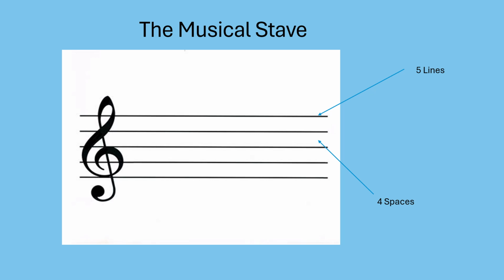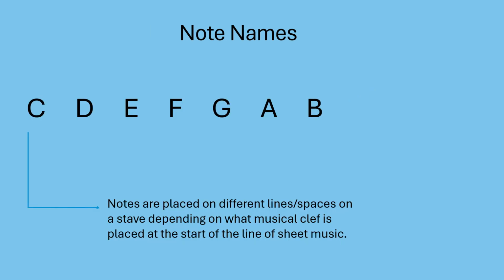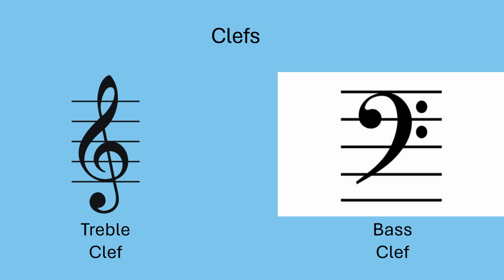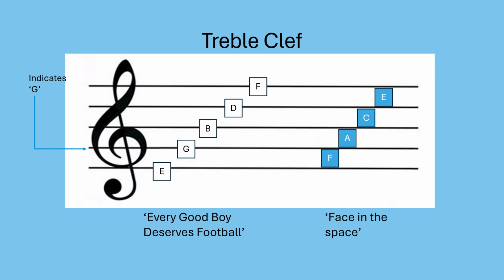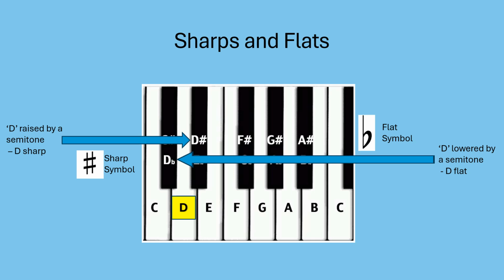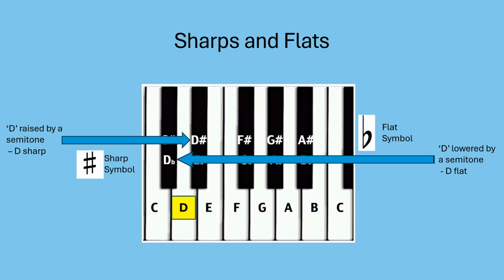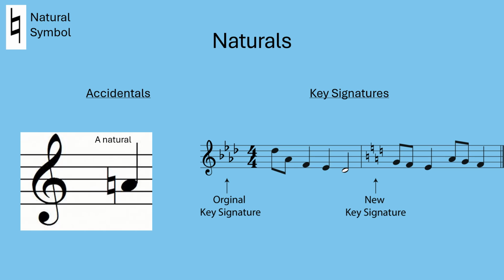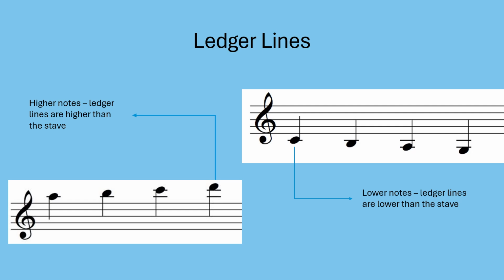Video 1 - Staves, Note Names, Clefs, Flats, Sharps, Naturals and Ledger Lines